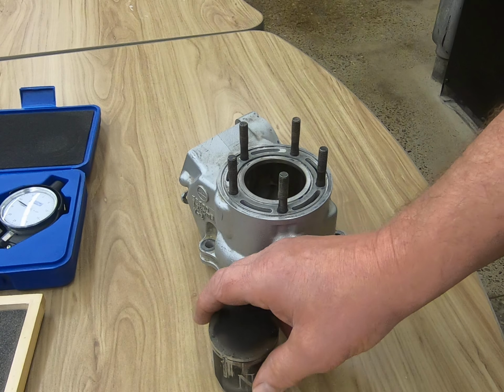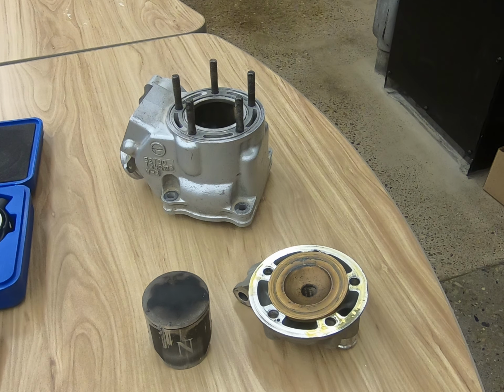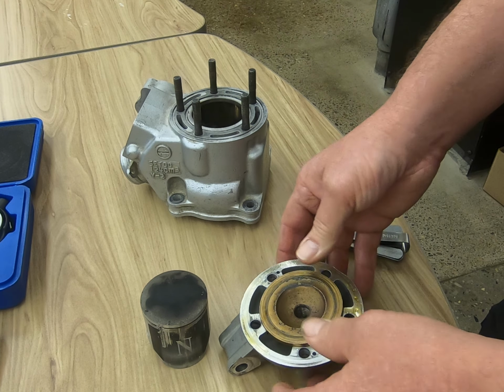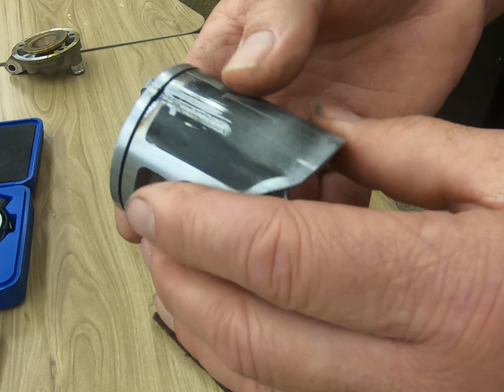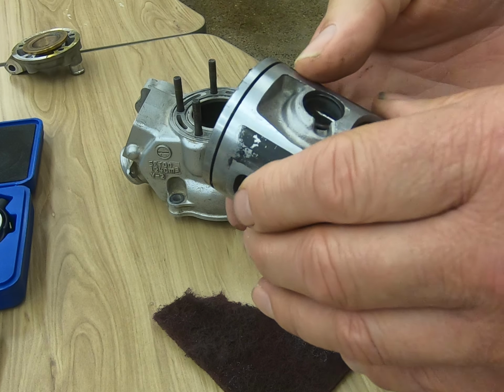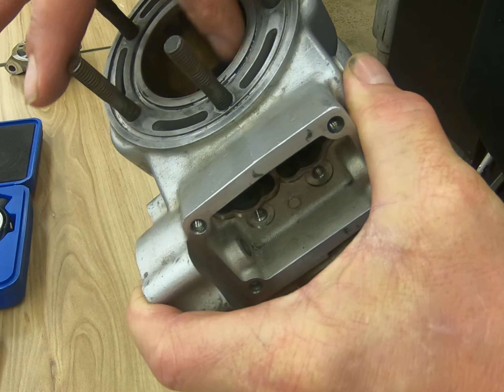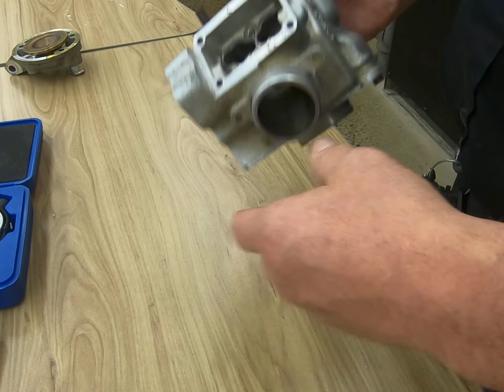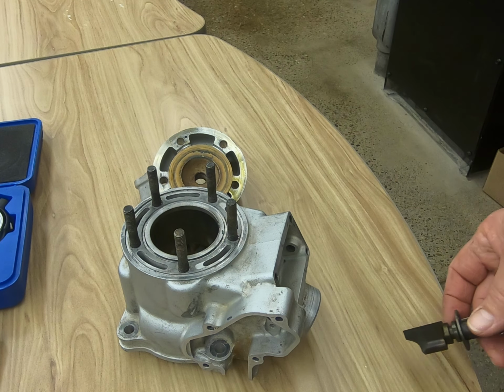CIP 47.0699, Tasks 602, 603, 1001, 1003, 1005, and 1011 Two-Stroke Top-End Inspection